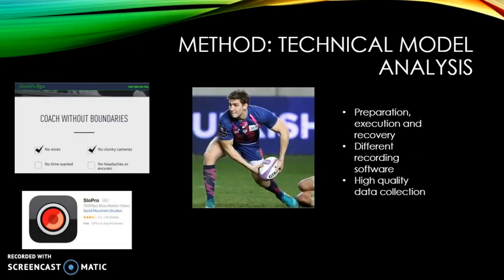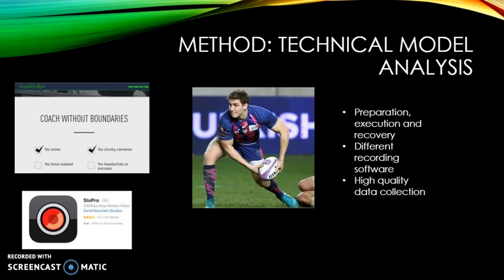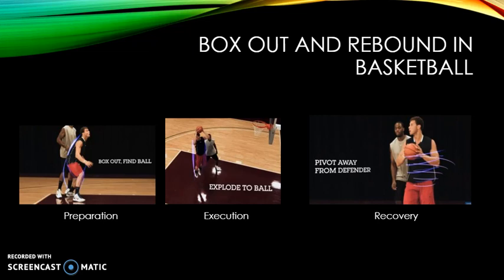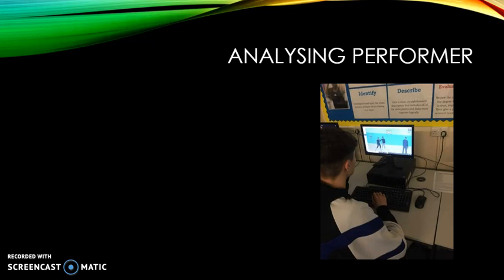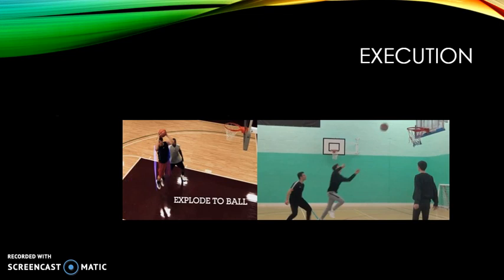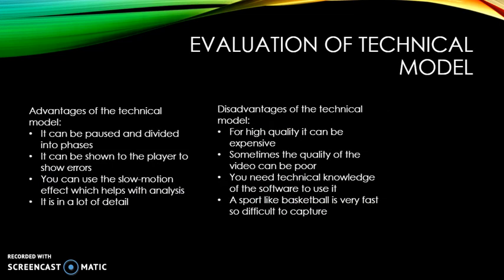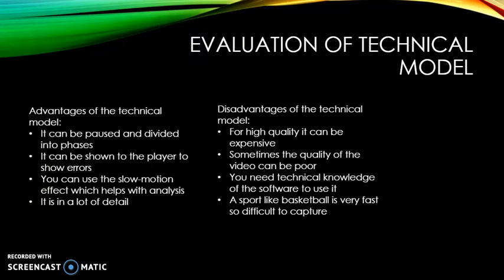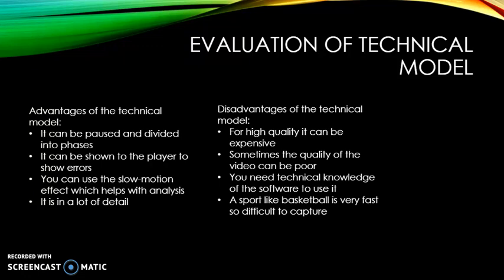6 2 tech model